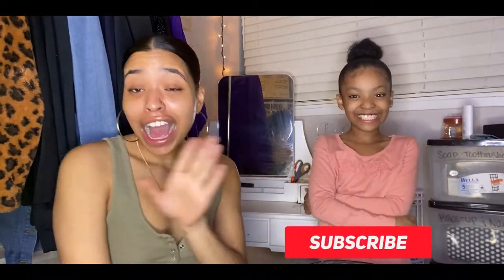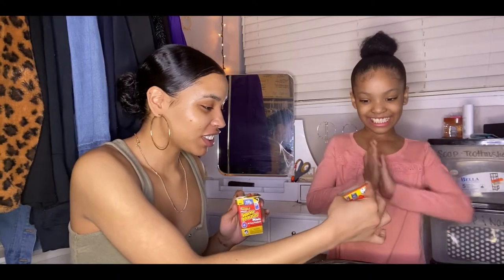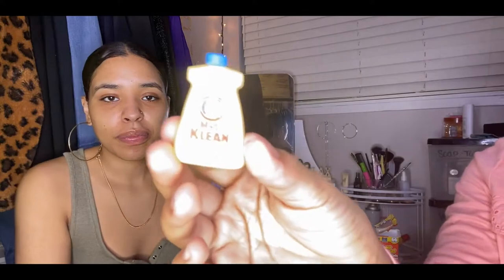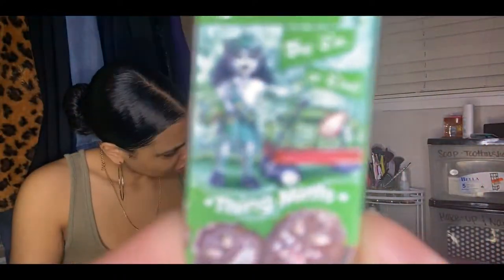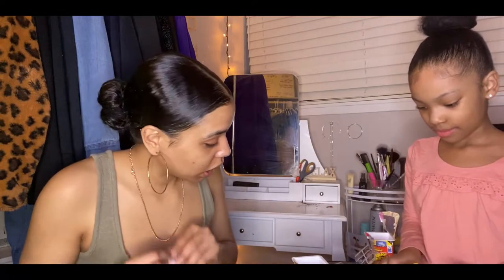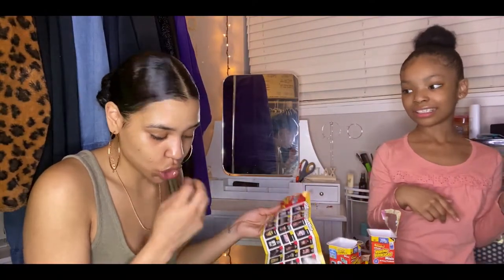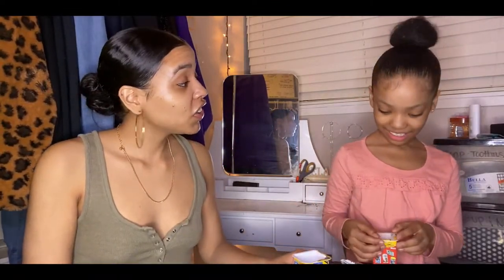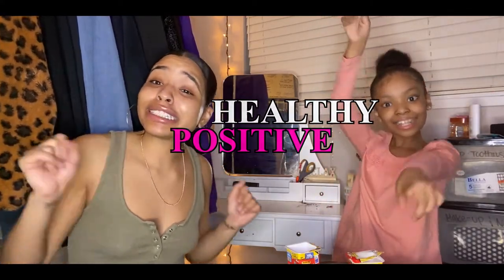Wacky Packages Minis 3D Puny Products review